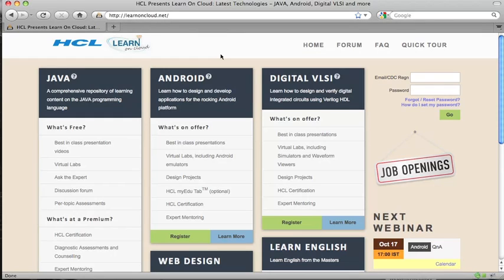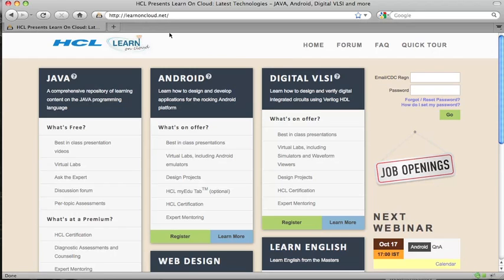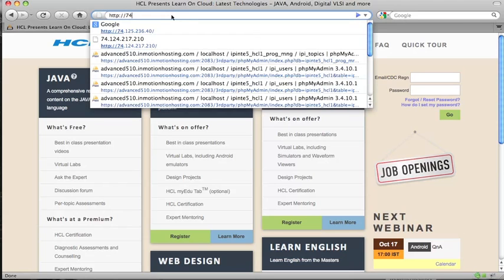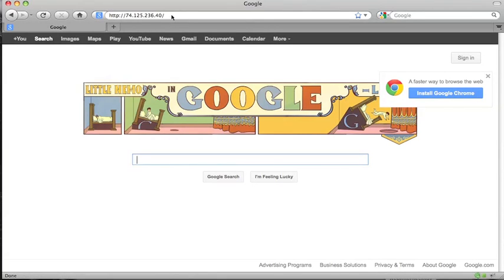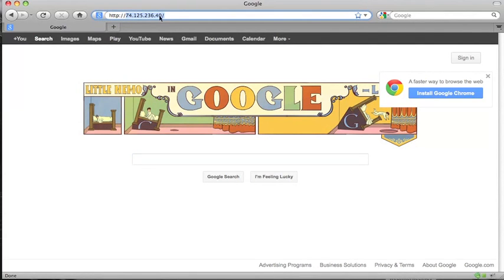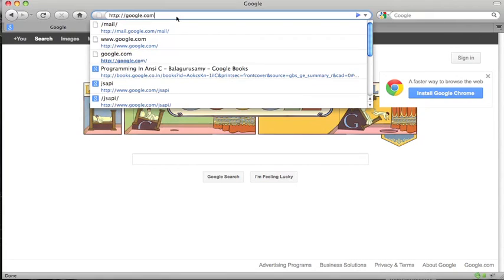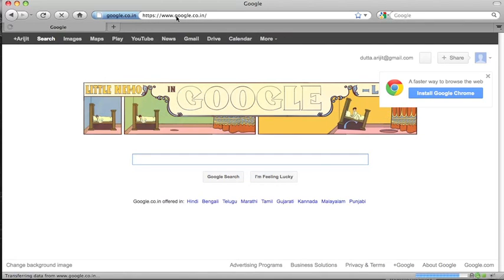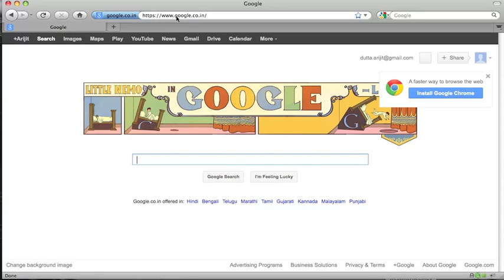Web Page Design : Web and HTML Basics - The Web Process